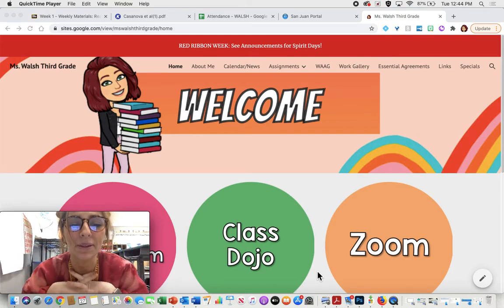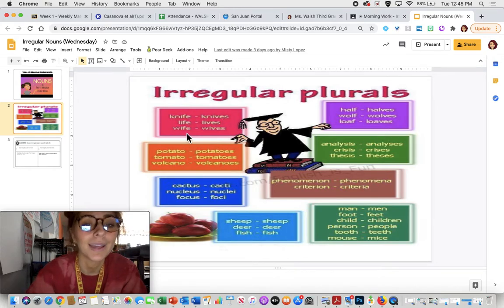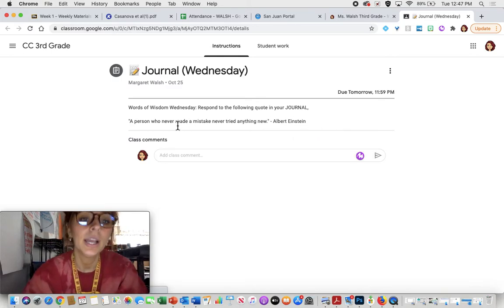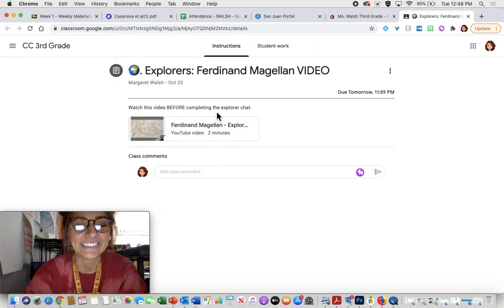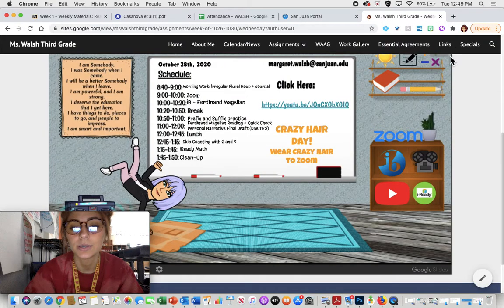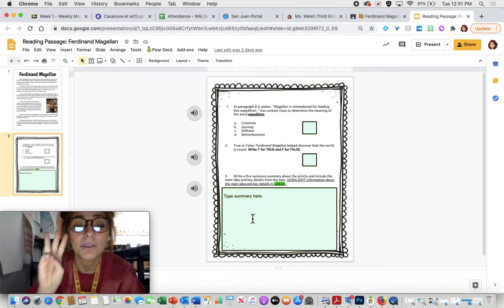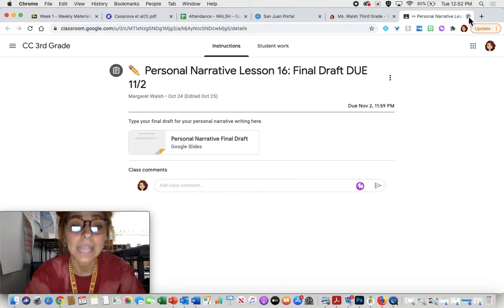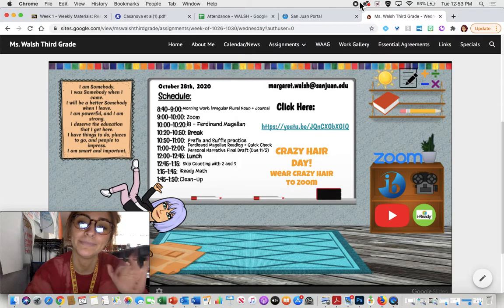Morning Message 10/27/20